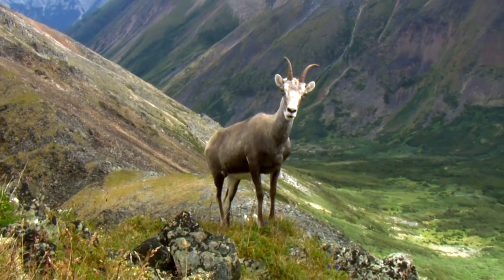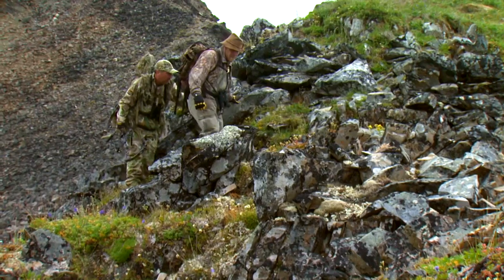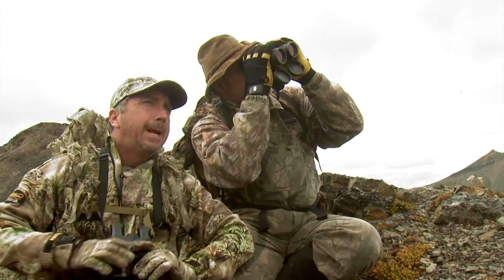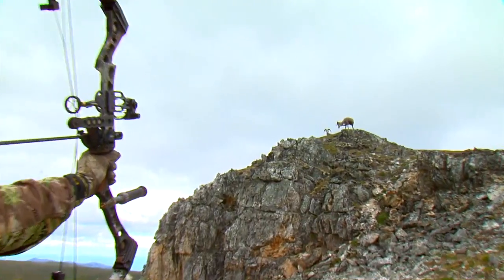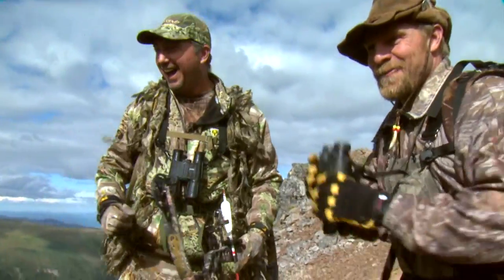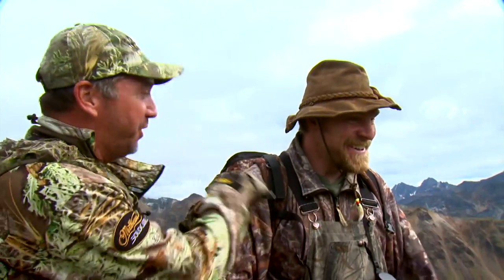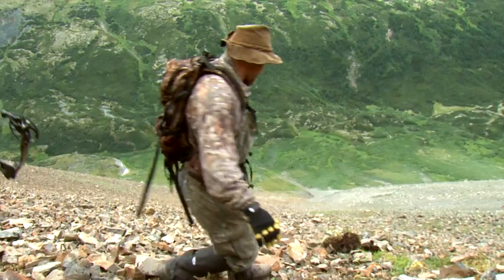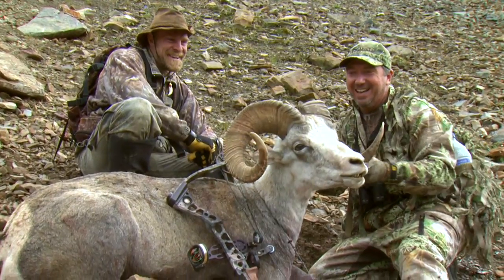IMPOSSIBLE STONE RAM - QUICK SHOT!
Quick Shot! is a condensed bow hunt from @AdventureBowhunter Channel. In this Quick Shot! Tom Miranda is bowhunting Stone's sheep in northern British Columbia. Watch the action unfold and the impossible dream comes true! The entire video is available at this YouTube